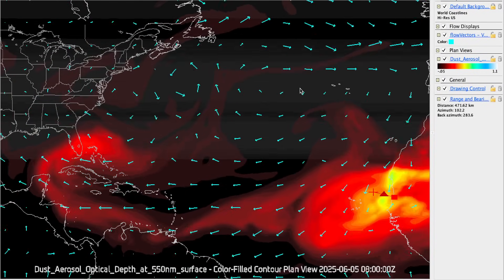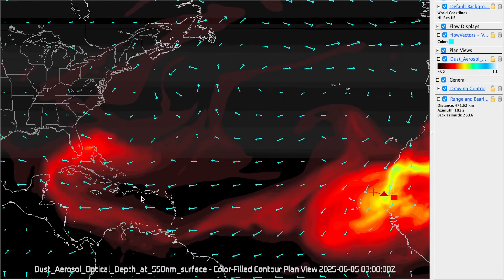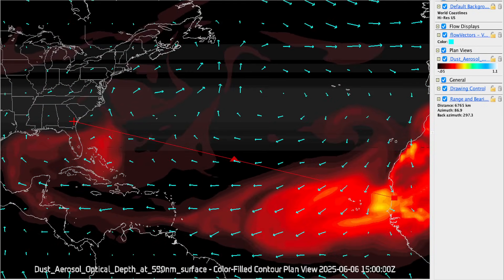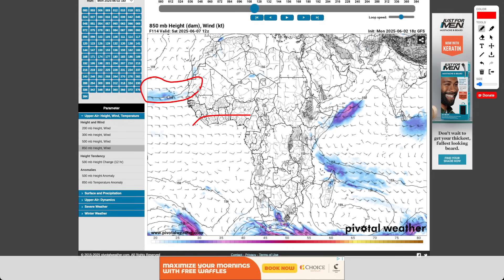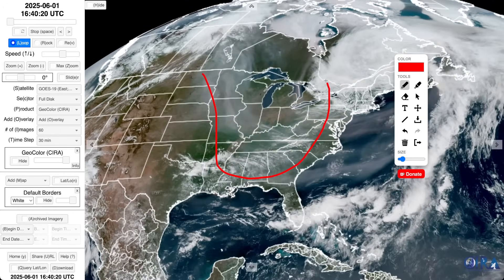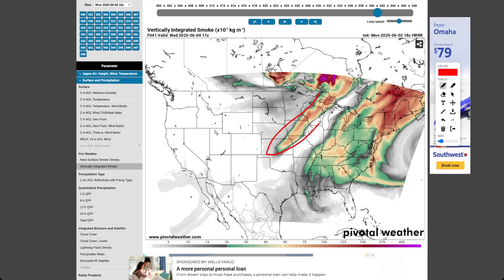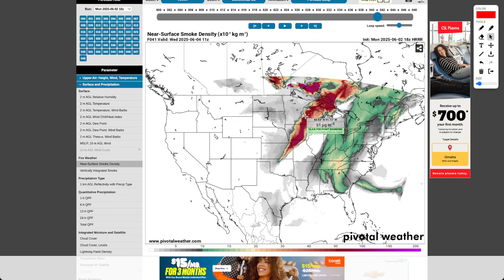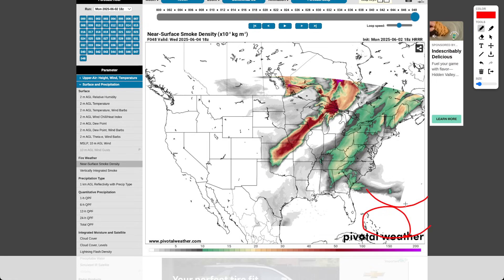A Saharan Dust Storm is Launching Toward the U.S.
I created a forecast model visual of the Saharan Dust Storm that is headed to the U.S. and show how these plumes develop and evolve. Another intense wave of smoke out of Canada is also possible which I cover as well.